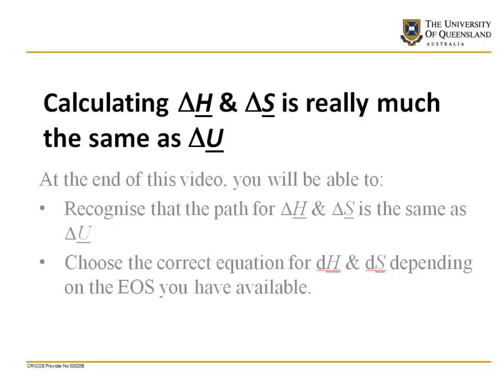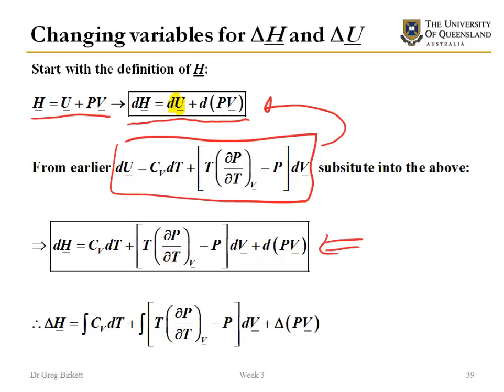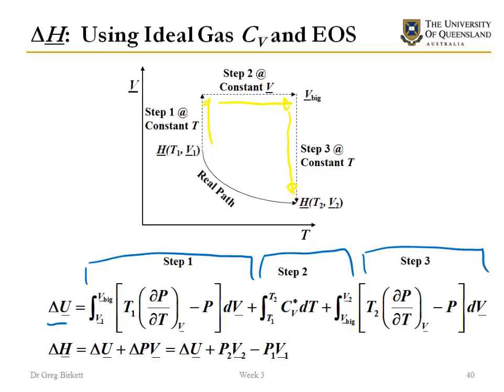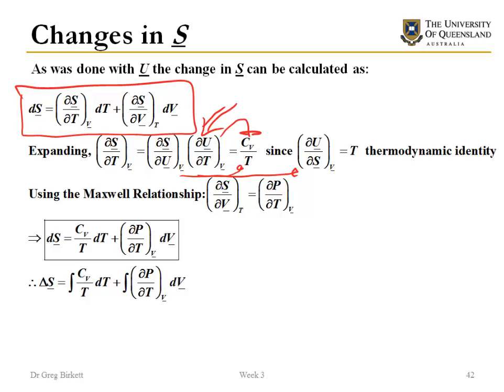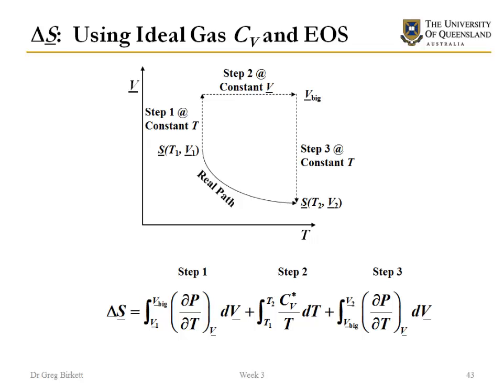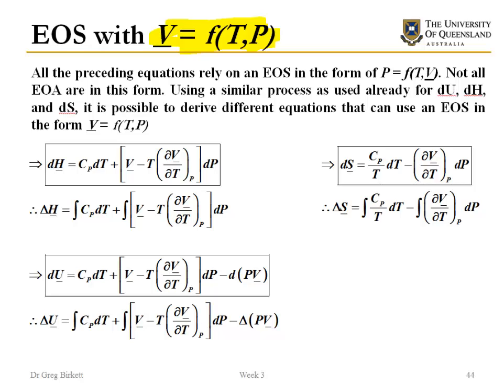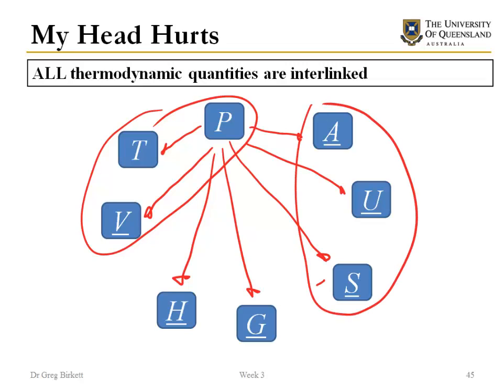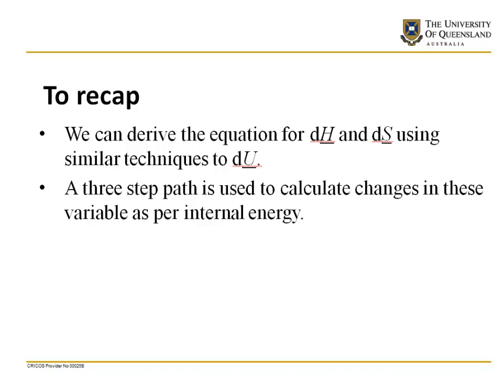Changes in enthalpy and entropy from equations of state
Path and equations used to calculate changes in enthalpy and entropy.